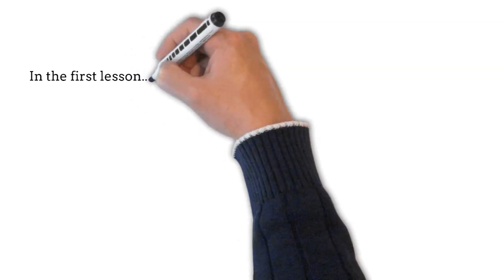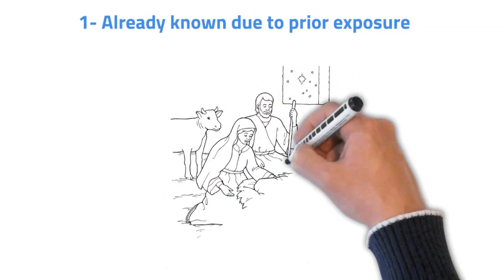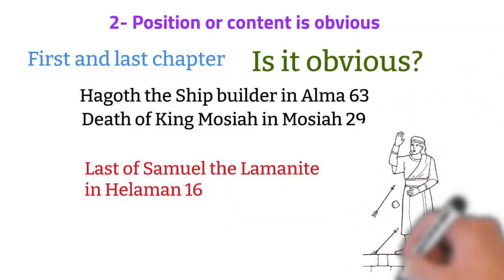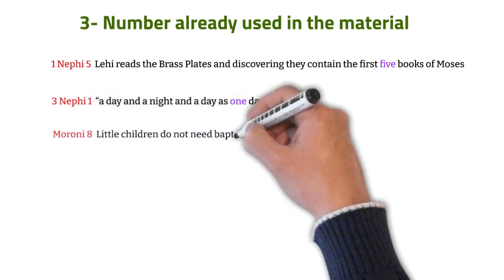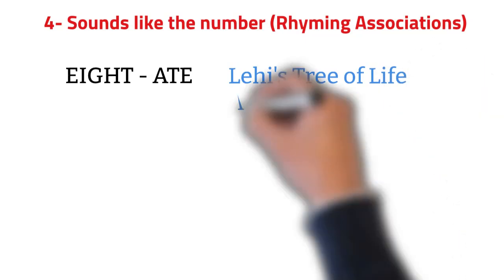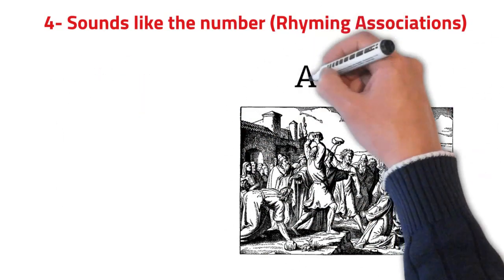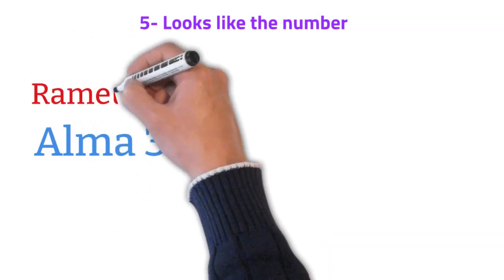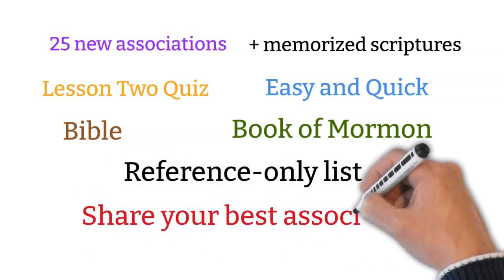Lesson 2 - ScriptureOne.com